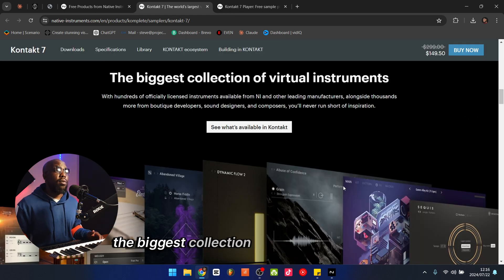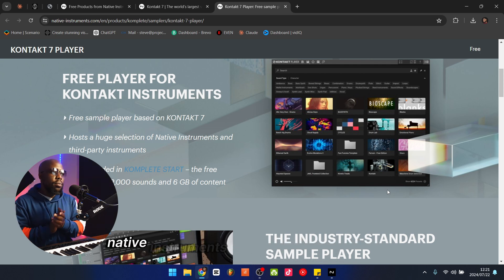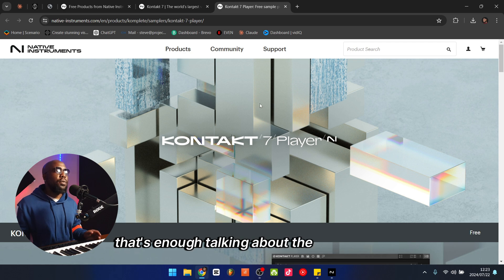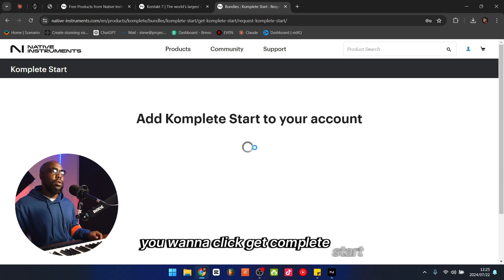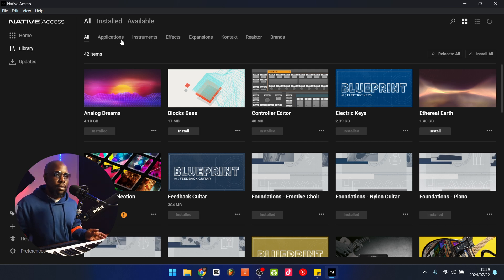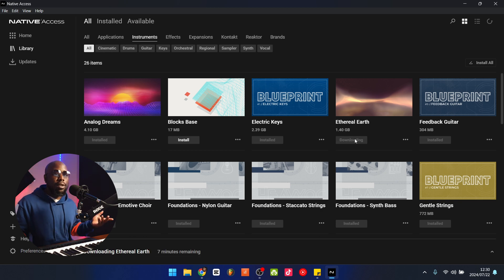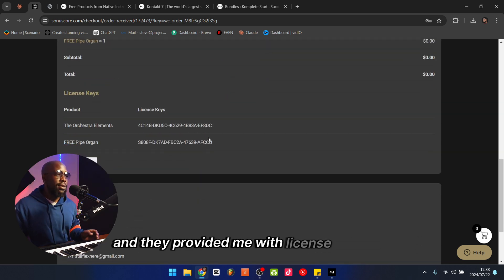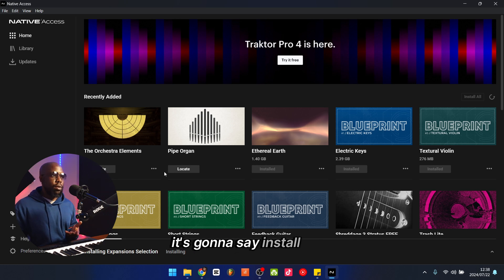[FREE] KONTAKT PLAYER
In this video I show the differences between Kontakt 7 and Kontakt Player, and I give a brief walkthrough to the Kontakt Player as well as how to install it

Stay Making Melodiez